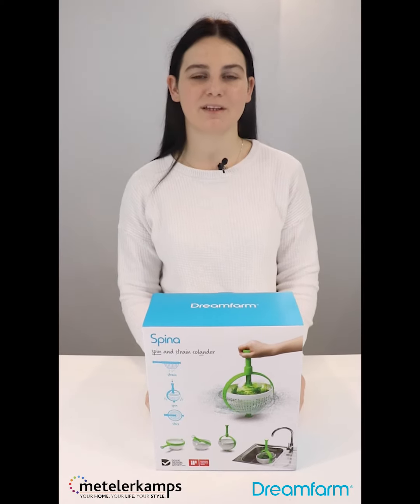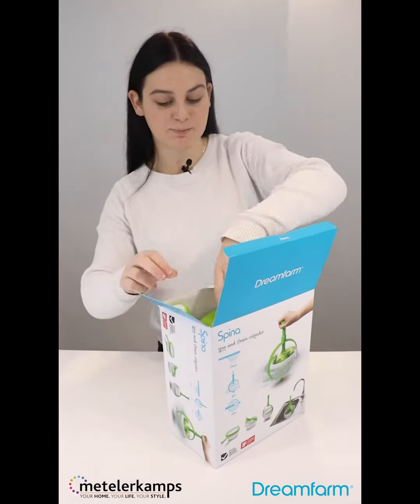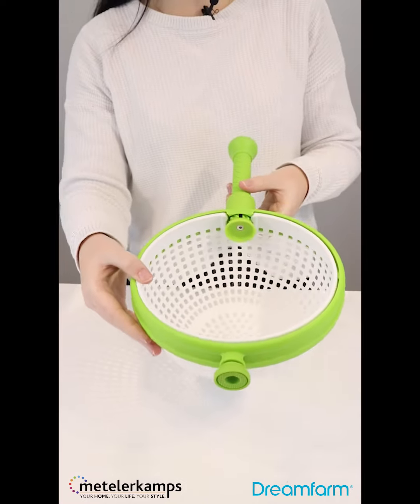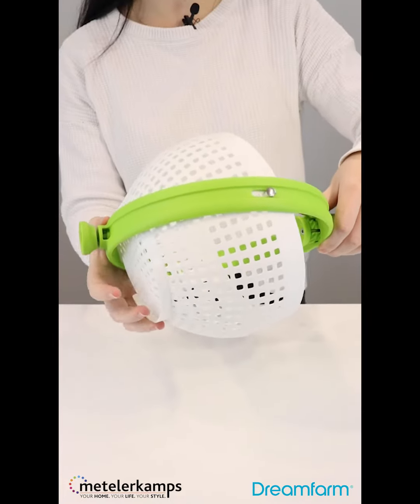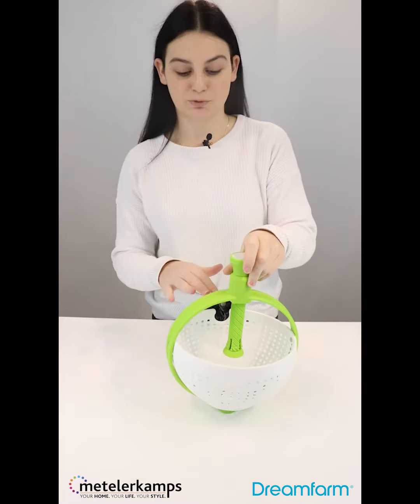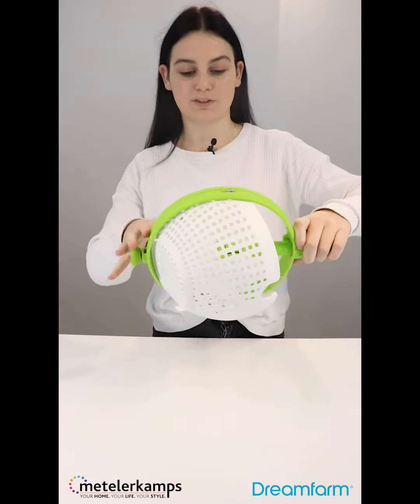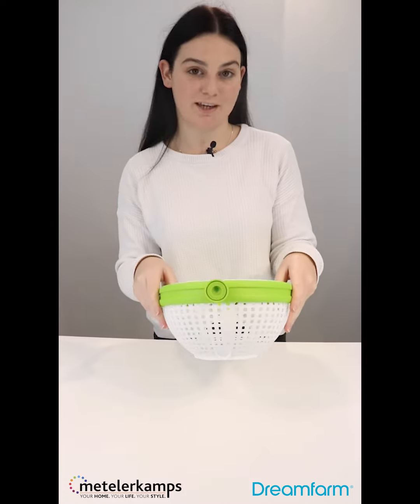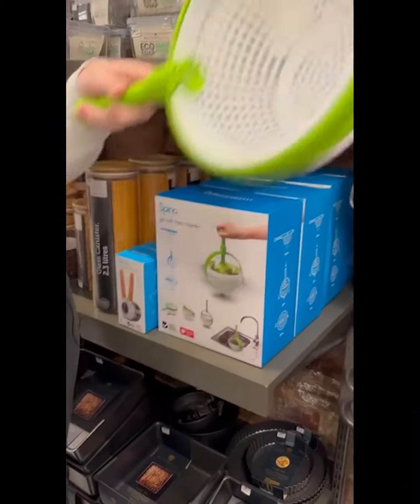UNBOX Dreamfarm at Metelerkamps!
Happy Friday!

Today Gia is unboxing the Dreamfarm Spina - It is a salad spinner, colander, and strainer all in one! Perfect for spin-drying salads, vegetables, berries, grapes, pasta, and so much more.

Find out all about the Dreamfarm Spina and how it works from this weeks unboxing!